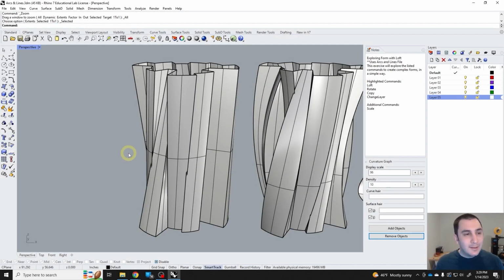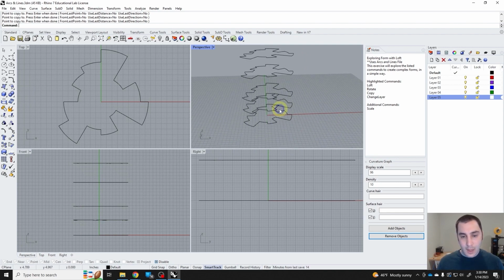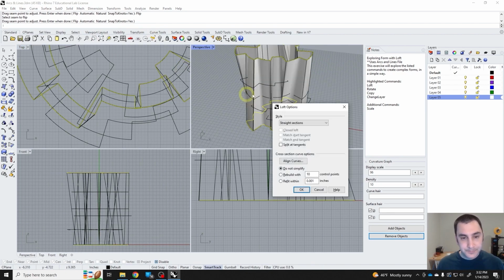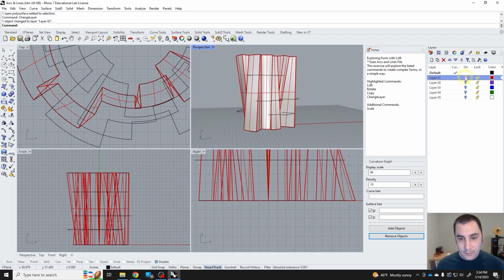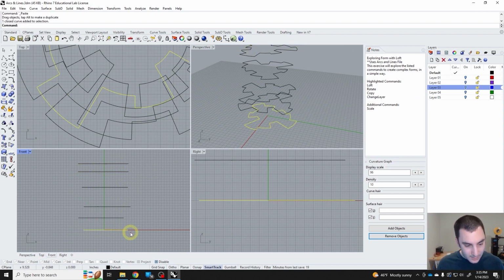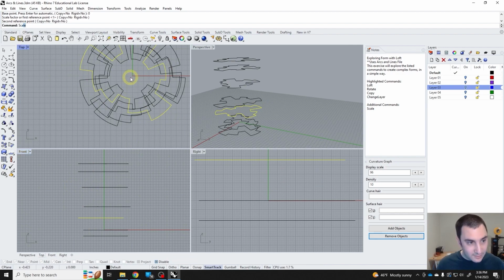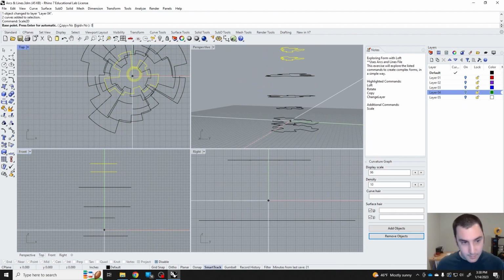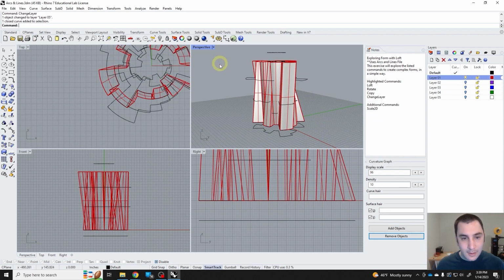Rhino Exercise 11 - Exploring Form with Loft